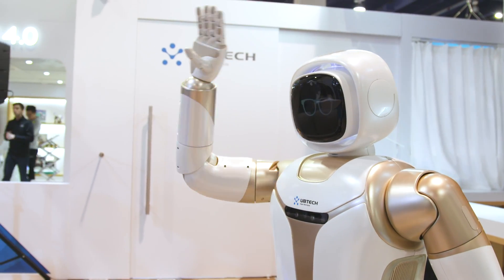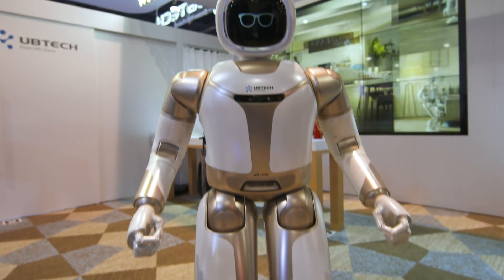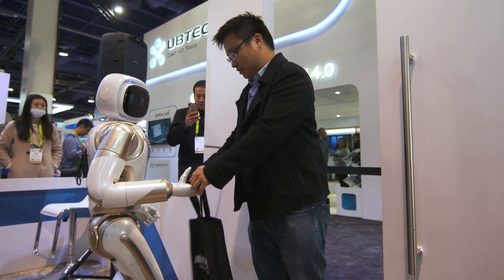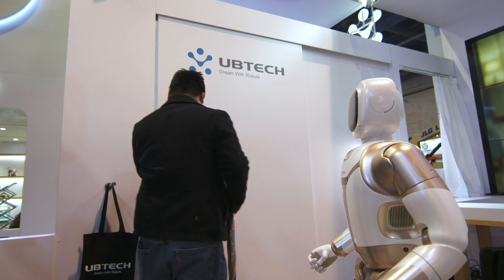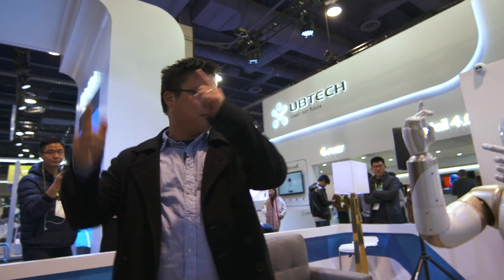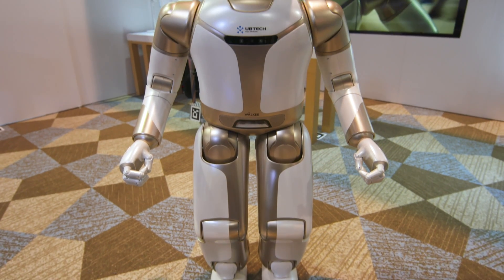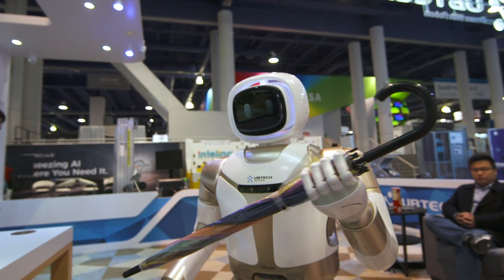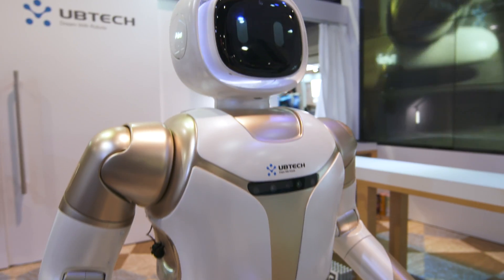Ubtech Walker Hands-On: The robotic butler we all need at CES 2019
Ubtech is best known for its toy-sized robots and STEM kits, but in recent years, it's been building bigger machines as well. At CES 2019, the Chinese manufacturer is once again bringing out its Walker bipedal robot, except this time it's gained a pair of arms, and it's able to grab and pass objects to you thanks to its hand-eye coordination. Standing at 4.75 feet tall, Walker is more huggable for adult humans -- and you might as well start hugging one since it does face recognition, so when the robots turn against humans, you'll have a slightly better chance of surviving.